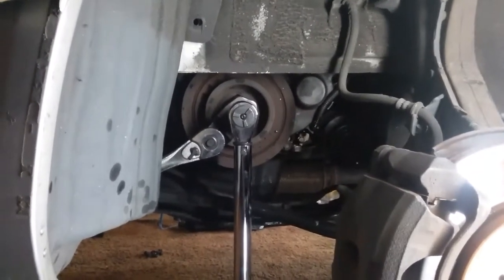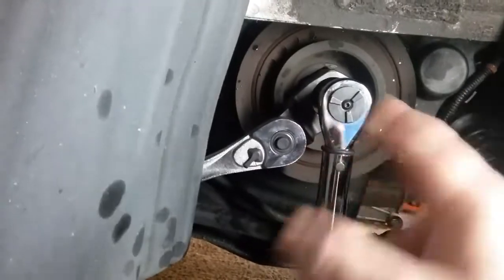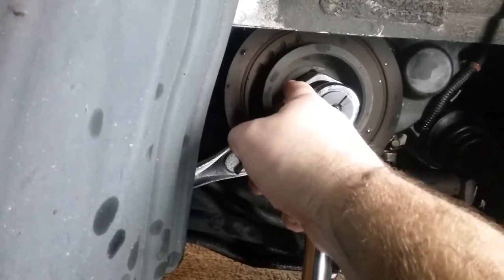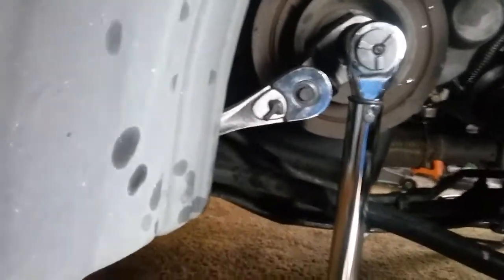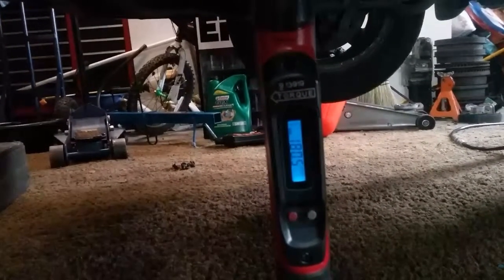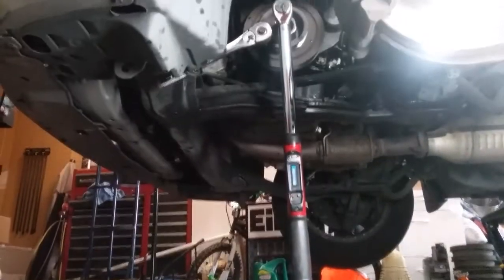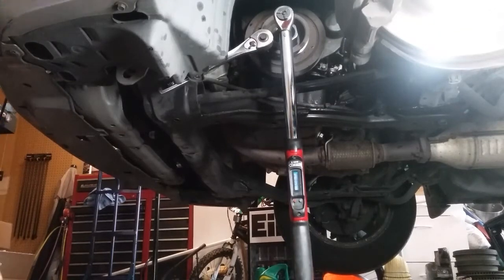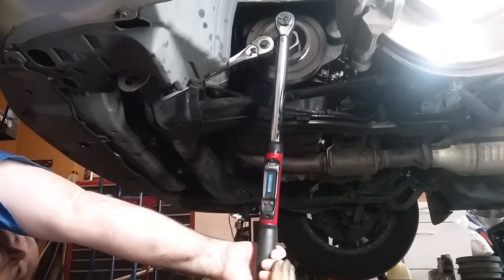Tightening Honda 2.3L crank pully bolt.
Using the special Honda crank pully holding tool. With 1/2 in ratchet and a 1/2in torque wrench. This is the proper way of tightening the crank pully bolt to proper specs. One this one it's 181 ftlbs.